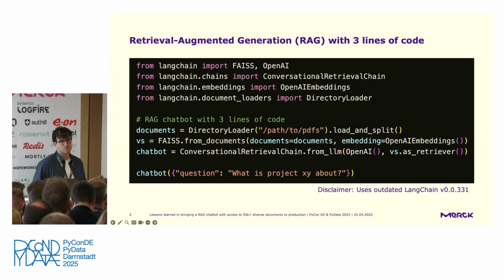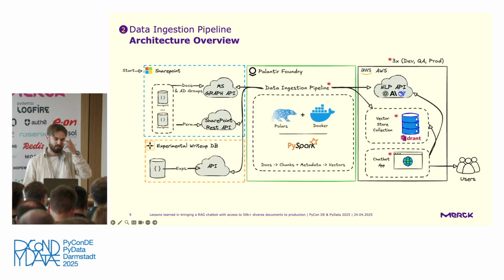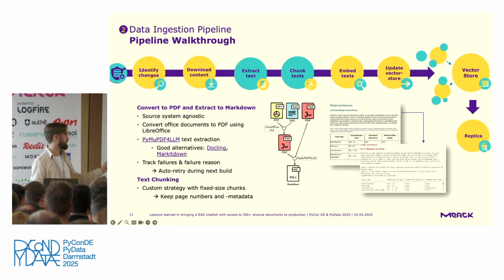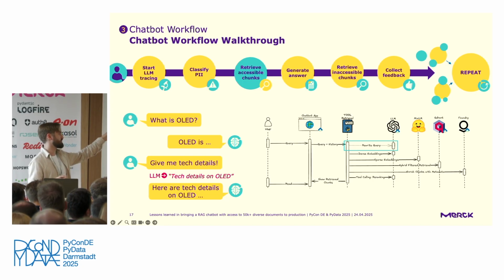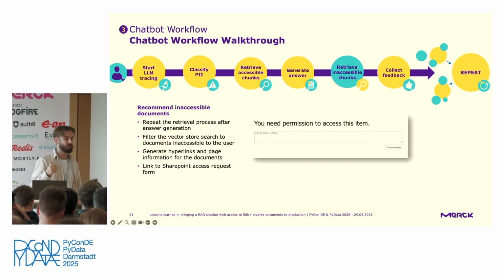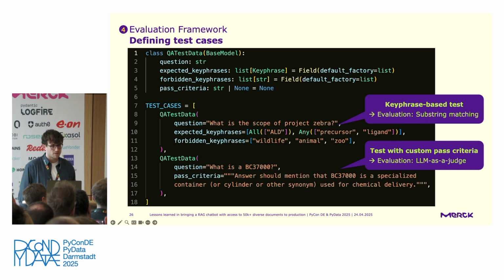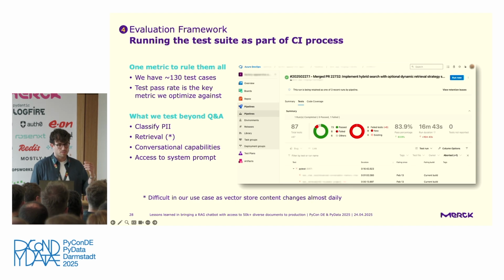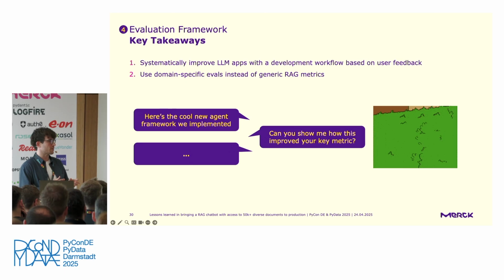Lessons learned in bringing a RAG chatbot with access to 50k+ diverse documents to production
🎓 A deep dive into scaling a RAG chatbot from prototype to production, handling 50,000+ enterprise documents with permission-aware retrieval and hybrid search.

Speakers:
Bernhard Schäfer, Nico Mohr

Description:
This presentation explores the development and deployment of a production-grade RAG (Retrieval Augmented Generation) chatbot system at Merck Electronics, providing access to over 50,000 R&D documents across multiple data sources. The speakers detail three core components: a scalable data ingestion pipeline, an advanced chatbot workflow, and a comprehensive evaluation framework. The system implements hybrid search combining dense and sparse embeddings, permission-aware document retrieval, and LLM-based evaluation methods. The data pipeline handles document processing from various sources, including SharePoint and experimental databases, while managing permissions and incremental updates. The chatbot workflow incorporates query rephrasing, PII classification, and source citation capabilities. The evaluation framework utilizes PyTest with both key phrase-based tests and LLM-as-judge methodologies to assess system performance. Key challenges addressed include managing document heterogeneity, ensuring security compliance, and maintaining consistent performance across diverse technical domains. The presenters emphasize the importance of systematic improvement based on user feedback and domain-specific evaluation metrics. The implementation demonstrates that while building a production-ready RAG system requires substantial engineering effort, a methodical approach to development and testing can yield effective results in enterprise environments.

About:
Python Softwareverband e.V.:

NumFOCUS Inc.